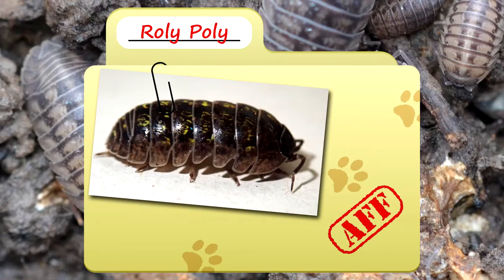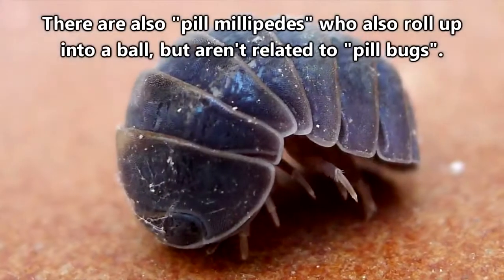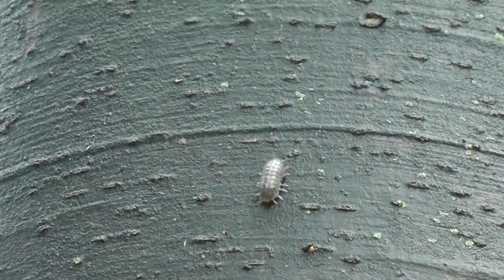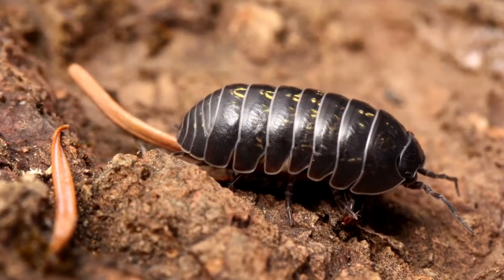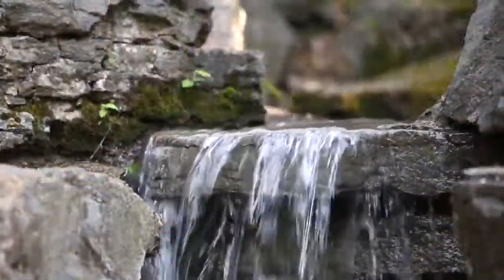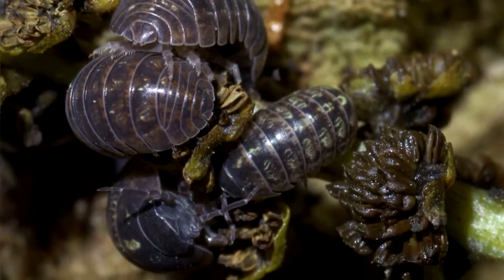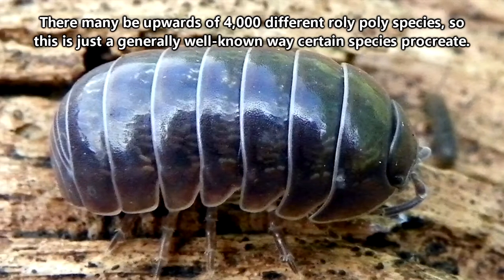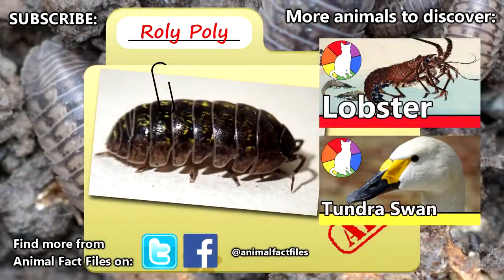Fakta arthropoda yang bisa menggulung seperti bola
Artropoda adalah filum yang paling besar dalam dunia hewan dan mencakup serangga, laba-laba, udang, lipan, dan hewan sejenis lainnya. ... Kata artropoda berasal dari bahasa Yunani ἄρθρον árthron, "ruas, buku, atau segmen", dan πούς pous (podos), "kaki", yang jika disatukan berarti "kaki berbuku-buku". Sumber : wikipedia